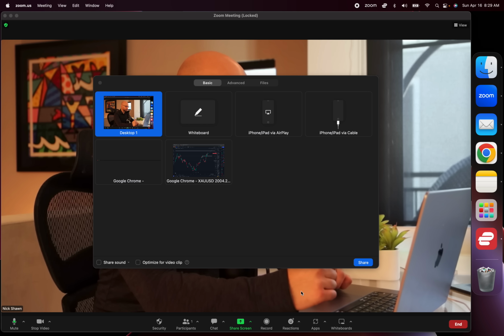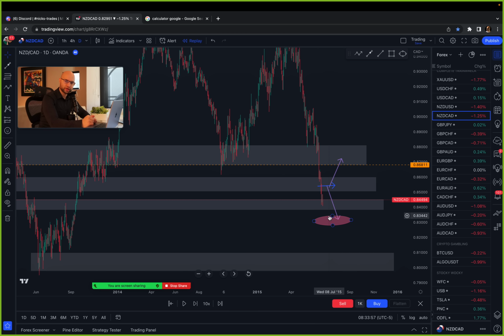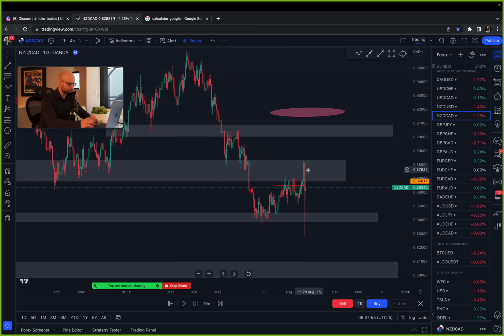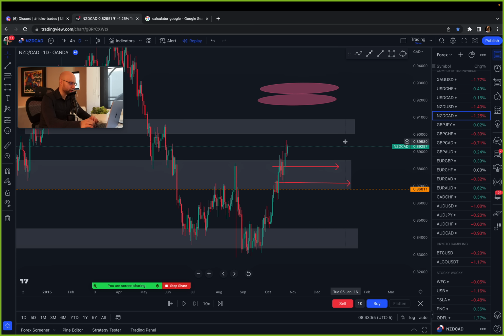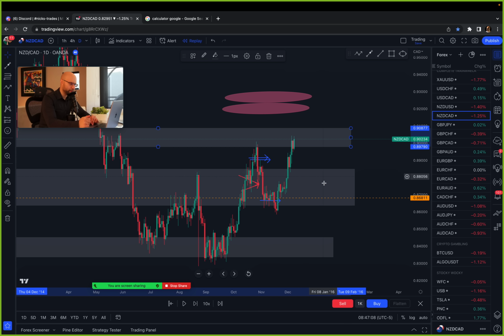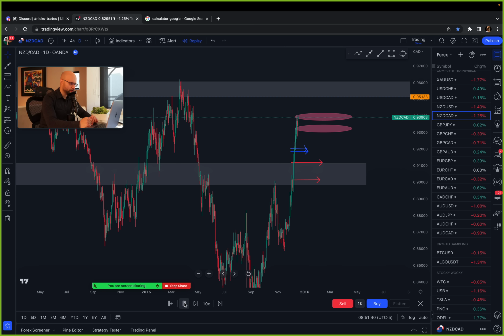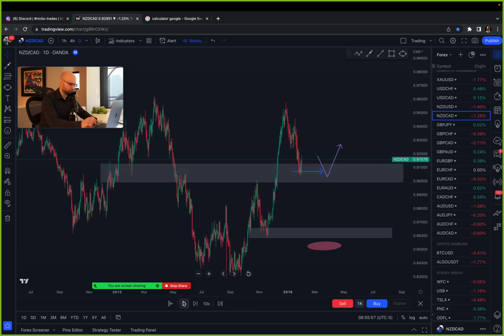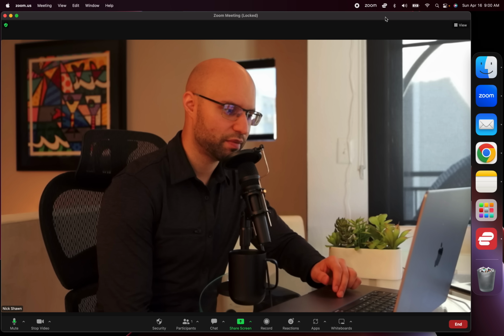compounding $50,000 to $103,900 trading forex